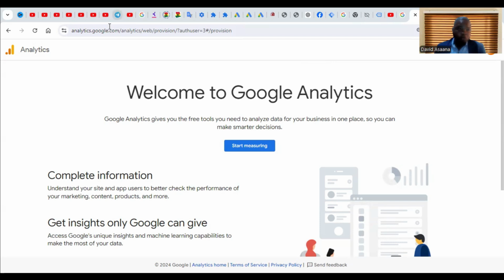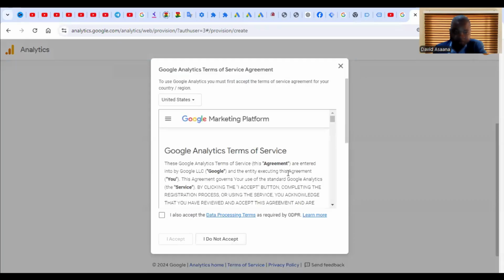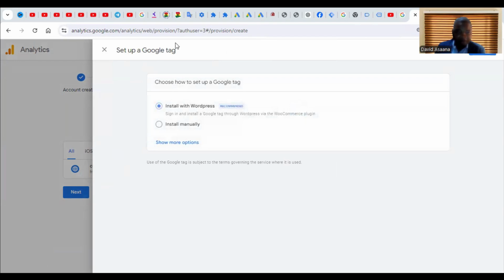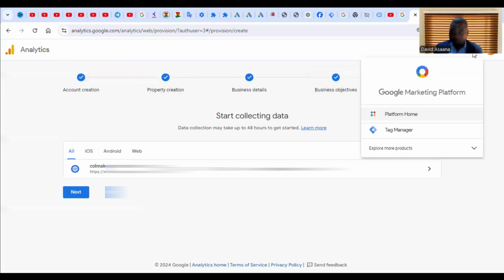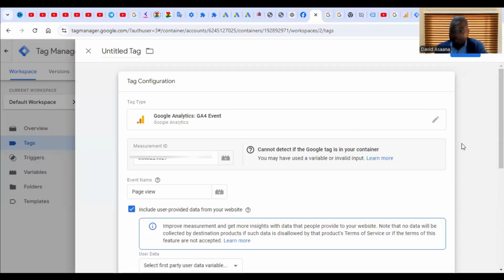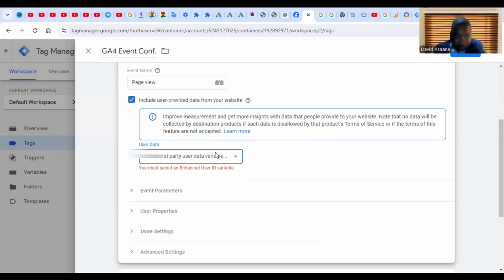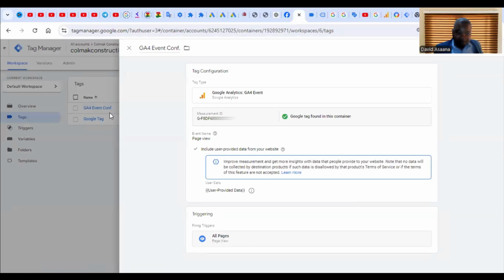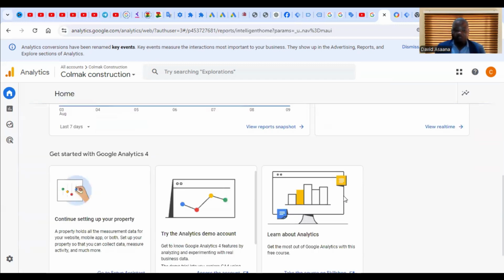How to set up Google Analytics account | Google analytics 4 for beginners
Follow the steps in this video to learn How to set up Google Analytics account.